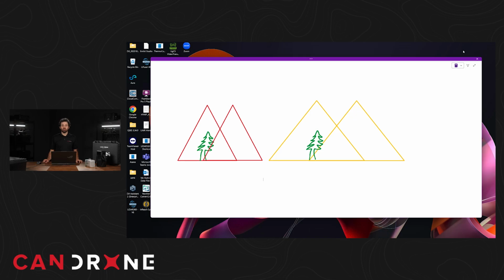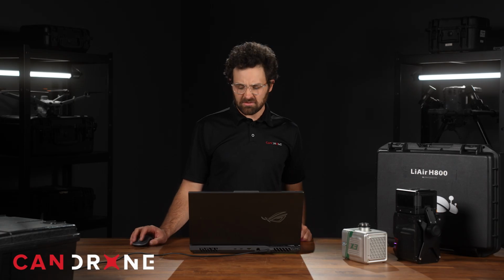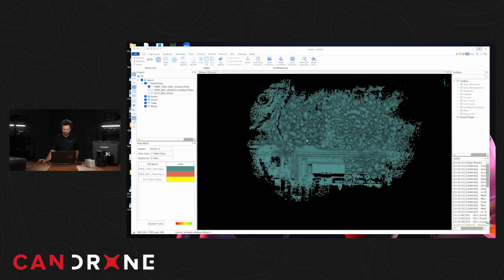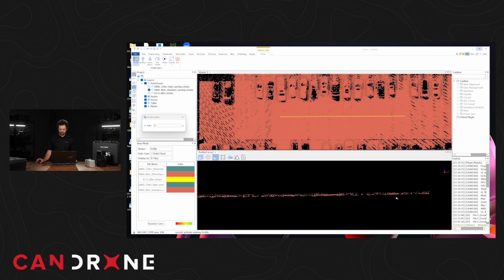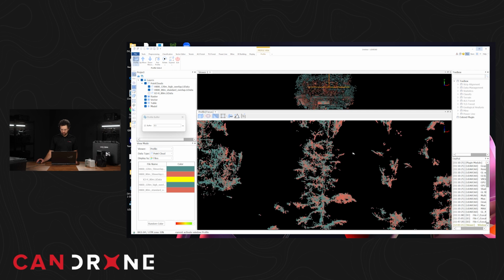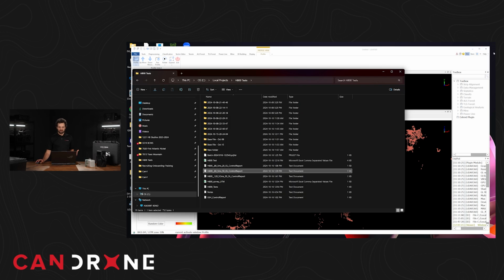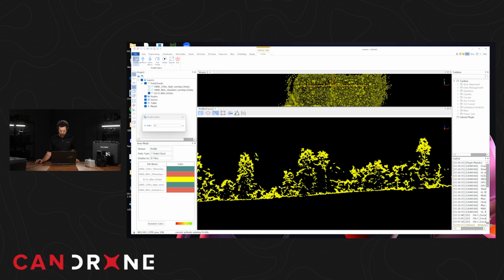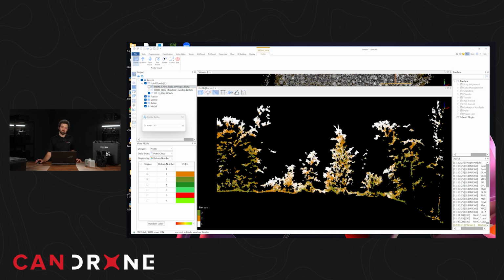X3-H vs. H800 LiDAR Showdown: Is the H800 Worth the Extra Cost? - Part 2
Curious about the difference in LiDAR performance between the @greenvalleyinternational5405  X3-H and the H800? We put these two sensors to the test in a real-world example to see if the H800’s higher price translates to higher performance.

Check out the side-by-side data comparison to see which one comes out on top. Is the extra investment in the H800 justified, or can the X3-H hold its own?